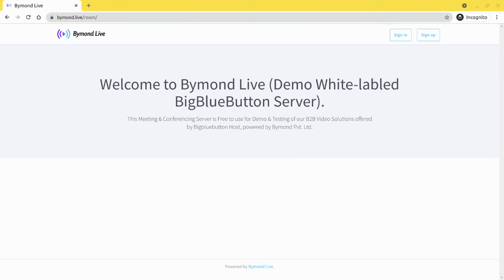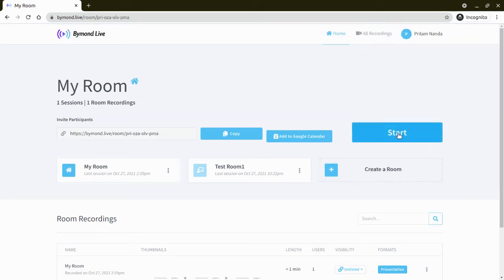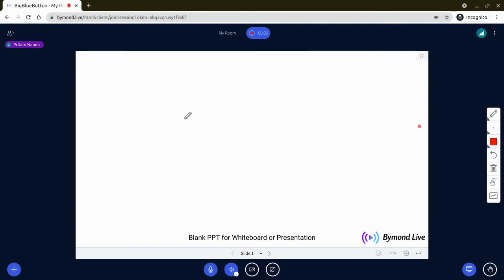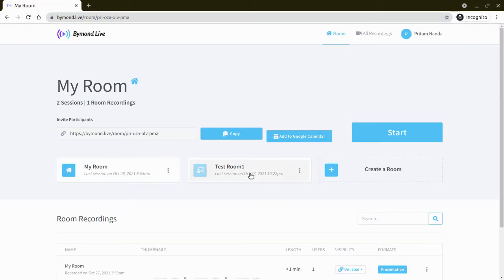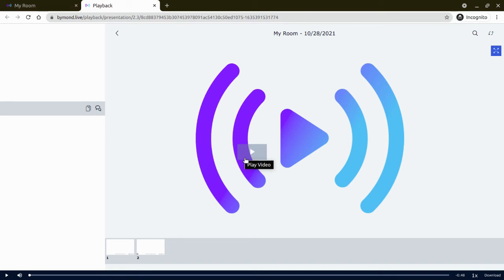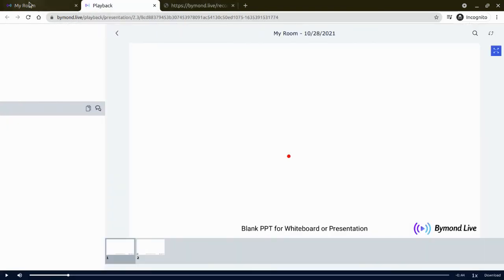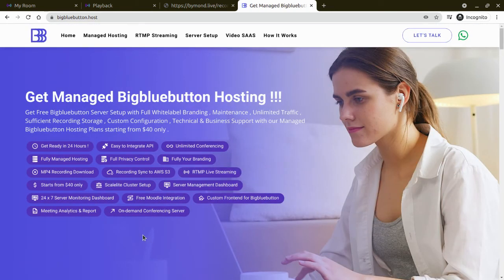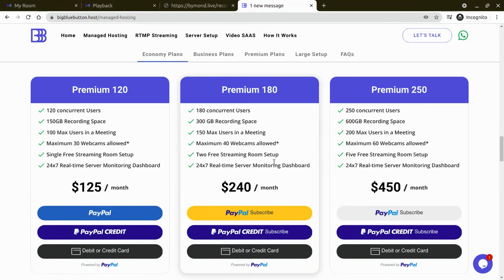BigBlueButton Recording Download MP4 Bigbluebutton Host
Welcome to Demo Expaliner Video of Bigbluebutton Host .

If you are looking for how you can download Bigbluebutton recording in MP4
You are in right place .

Bigbluebutton Host allow you to Download Recording in MP4 format from Playback Page & Greenlight Dashboard as well.

This Funtionality comes with our Managed Bigbluebutton Hosting Business & Premium Plans

We have all kinds of Bigbluebutton Services including Fully White-labled Hosting , Recording Download , RTMP Live Streaming , Meeting Analytics & Sessions Report , Premium Business Dashbaord etc.

Sign up for free , Start a Room on Bymond Live(Greenlight) Dashboard, Record the meeting, After a few minutes of Recording availability, an MP4 version will be available as well, follow this video.